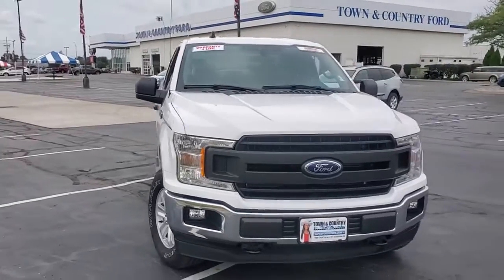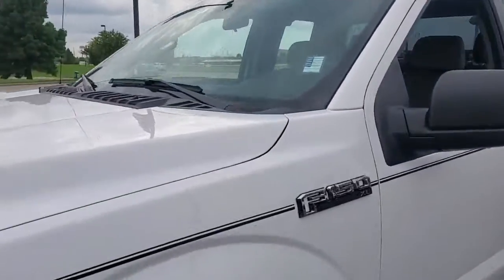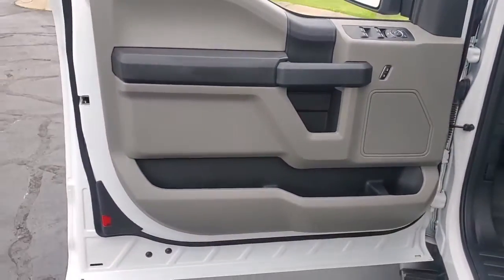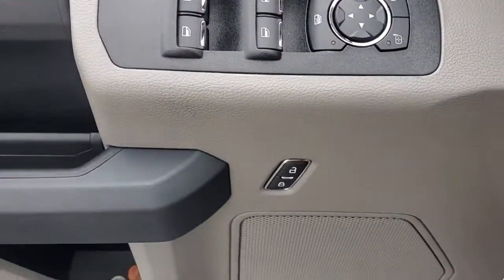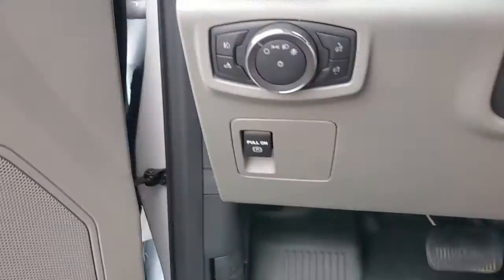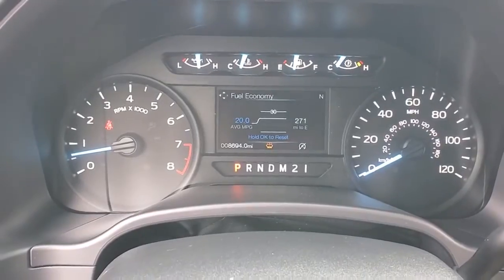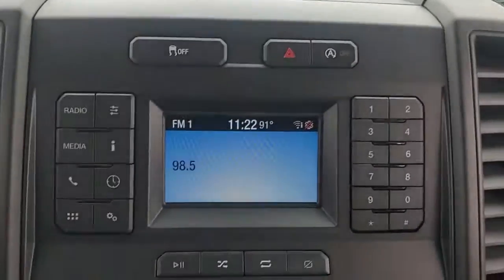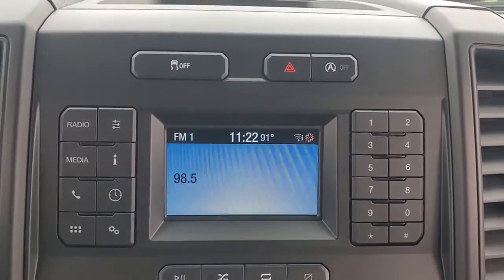2020 Ford F-150 Evansville, Boonville, Newburgh, Henderson, Princeton, IN Y79A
Oxford White Used 2020 Ford F-150 available in Evansville, Indiana at Town and Country Ford. Servicing the Boonville, Newburgh, Henderson and Princeton, IN area.

7720 E. Division St

Enjoy the ultimate PEACE OF MIND knowing that this vehicle has been INSPECTED thoroughly by a qualified MotorTrend technician, UPGRADED with PowerLife and exclusive benefits from EasyCare and GUARANTEED to be the best value or we'll refund the difference! A BETTER way to buy a BETTER car!(See dealer for details.)CARFAX One-Owner.
Steel Spare Wheel,Variable Intermittent Wipers,Black Door Handles,Wheels: 17 Silver Steel,Reverse Opening Rear Doors,Tires: P265/70R17 OWL A/T,Light Tinted Glass,Black Manual Side Mirrors w/Convex Spotter and Manual Folding,Fixed Rear Window,Black Front Bumper w/Black Rub Strip/Fascia Accent and 2 Tow Hooks,Full-Size Spare Tire Stored Underbody w/Crankdown,Clearcoat Paint,Autolamp Auto On/Off Aero-Composite Halogen Auto High-Beam Daytime Running Lights Preference Setting Headlamps w/Delay-Off,Black Rear Step Bumper,Aluminum Panels,Black Side Windows Trim and Black Front Windshield Trim,Regular Box Style,Tailgate Rear Cargo Access,Black Grille,Manual Tailgate/Rear Door Lock,Cargo Lamp w/High Mount Stop Light,Towing Equipment -inc: Trailer Sway Control,Front Anti-Roll Bar,Double Wishbone Front Suspension w/Coil Springs,Gas-Pressurized Shock Absorbers,Part-Time Four-Wheel Drive,Engine: 3.3L V6 PFDI -inc: auto start-stop technology and flex-fuel capability,4-Wheel Disc Brakes w/4-Wheel ABS  Front And Rear Vented Discs  Brake Assist  Hill Hold Control and Electric Parking Brake,70-Amp/Hr 610CCA Maintenance-Free Battery w/Run Down Protection,200 Amp Alternator,1770# Maximum Payload,Trailer Wiring Harness,Single Stainless Steel Exhaust,GVWR: 6 500 lbs Payload Package,3.73 Axle Ratio,Transmission: Electronic 6-Speed Automatic -inc: selectable drive modes: normal/tow-haul/sport,Electric Power-Assist Speed-Sensing Steering,Transmission w/SelectShift Sequential Shift Control,23 Gal. Fuel Tank,Electronic Transfer Case,Leaf Rear Suspension w/Leaf Springs,Auto Locking Hubs,Outboard Front Lap And Shoulder Safety Belts -inc: Rear Center 3 Point  Height Adjusters and Pretensioners,Ford Co-Pilot360 - Pre-Collision Assist with Automatic Emergency Braking (AEB),Tire Specific Low Tire Pressure Warning,Dual Stage Driver And Passenger Front Airbags,Dynamic Hitch Assist Back-Up Camera,AdvanceTrac w/Roll Stability Control Electronic Stability Control (ESC) And Roll Stability Control (RSC),Safety Canopy System Curtain 1st And 2nd Row Airbags,Airbag Occupancy Sensor,Side Impact Beams,Dual Stage Driver And Passenger Seat-Mounted Side Airbags,ABS And Driveline Traction Control,Compass,Front Cupholder,Rear Cupholder,Passenger Visor Vanity Mirror,Radio w/Seek-Scan,3 12V DC Power Outlets,Instrument Panel Bin  Dashboard Storage  Driver / Passenger And Rear Door Bins,Day-Night Rearview Mirror,60-40 Folding Split-Bench Front Facing Fold-Up Cushion Rear Seat,4-Way Passenger Seat -inc: Manual Recline and Fore/Aft Movement,Outside Temp Gauge,HVAC -inc: Underseat Ducts,Fixed Antenna,Front Center Armrest,Full Vinyl/Rubber Floor Covering,Manual Air Conditioning,Full Cloth Headliner,Radio: AM/FM Stereo w/6 Speakers -inc: auxiliary audio input jack (not available w/SYNC),Fixed Rear Windows,Manual 1st Row Windows,4-Way Driver Seat -inc: Manual Recline and Fore/Aft Movement,Securilock Anti-Theft Ignition (pats) Engine Immobilizer,Urethane Gear Shifter Material,2 LCD Monitors In The Front,Analog Appearance,Fade-To-Off Interior Lighting,Gauges -inc: Speedometer  Odometer  Voltmeter  Oil Pressure  Engine Coolant Temp  Tachometer  Transmission Fluid Temp and Trip Odometer,Interior Trim -inc: Cabback Insulator and Chrome Interior Accents,Glove Box,Pickup Cargo Box Lights,Manual Tilt/Telescoping Steering Column,Manual Adjustable Front Head Restraints and Manual Adjustable Rear Head Restraints,Cloth 40/20/40 Front Seat -inc: 2-way manual driver/passenger adjustment and armrest